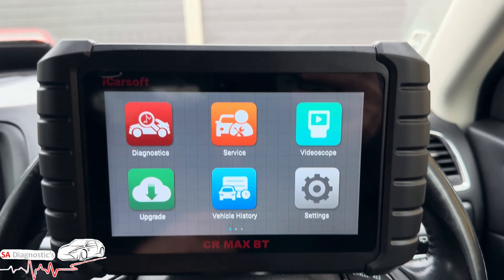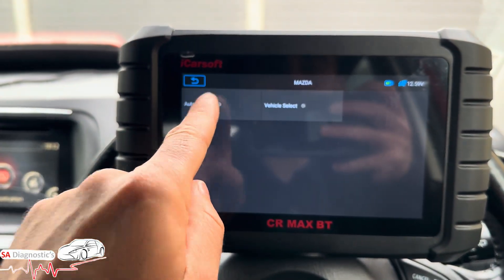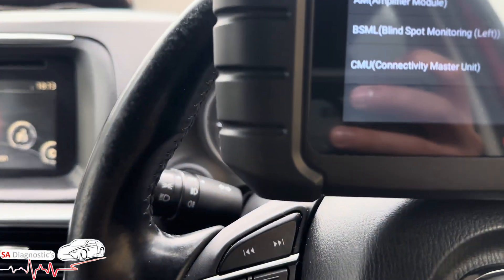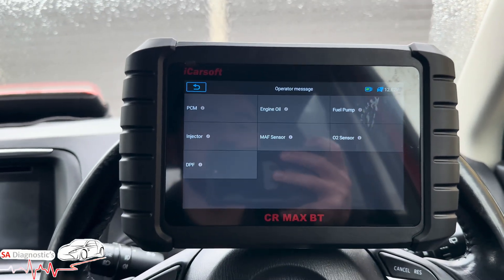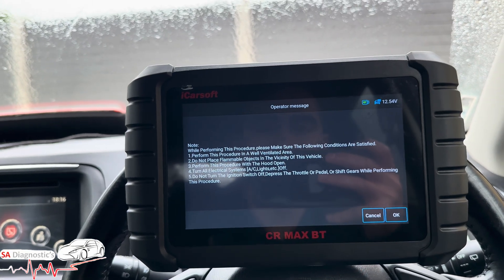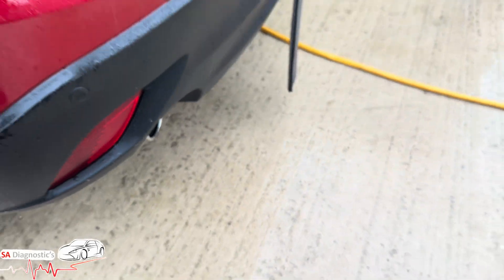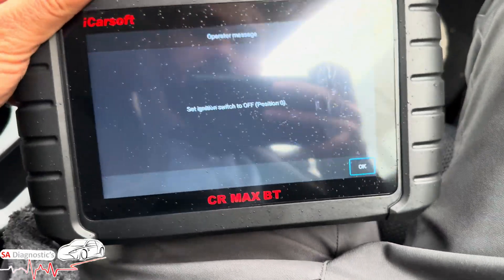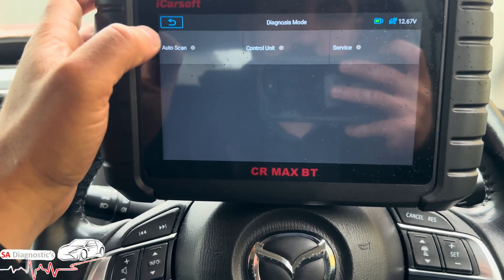2025 ALL NEW iCarsoft CR MAX BT Bluetooth - HOW TO RESET DPF - PLUS Many More SPECIAL FUNCTIONS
2025 ALL NEW iCarsoft CR MAX Bluetooth - HOW TO RESET DPF - PLUS Many More SPECIAL FUNCTIONS

Icarsoft CR MAX BT

Key Points of CR MAX BT,such as:
Wireless bluetooth connection + 7-inch suitable touchscreen
Over 49 comprehensive maintenance Service functions
Add with 38 Extra service functions for corresponding car brands
Full car protocol supported +Full OBD2 functions +OE-level full systems diagnosis
Support Actuation/Bidirectory Test+Smart Auto VIN/Auto Scan
Support live data graphic review and data PRINT
Wider coverage for global cars+Multiple languages supported
Lifetime FREE UPGRADE service & Tech-support!